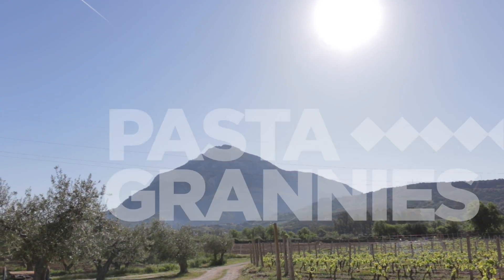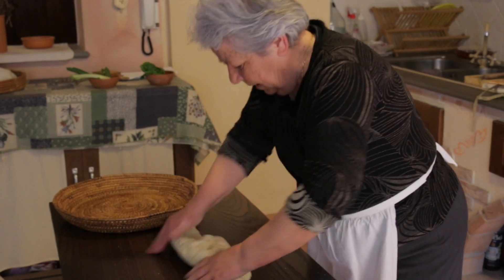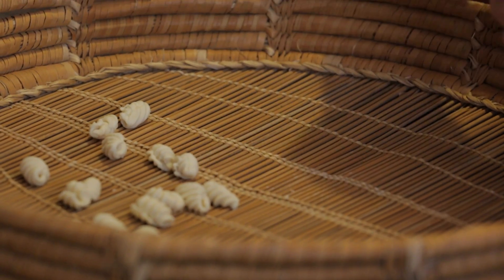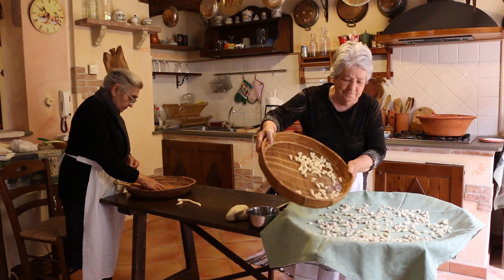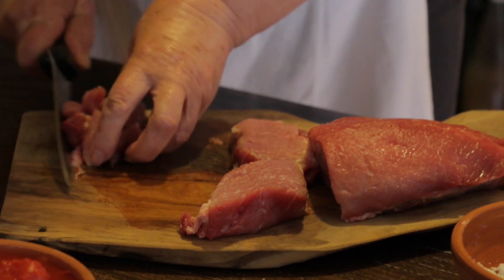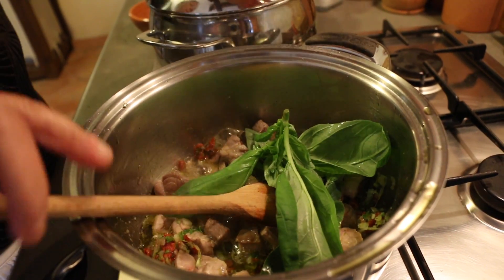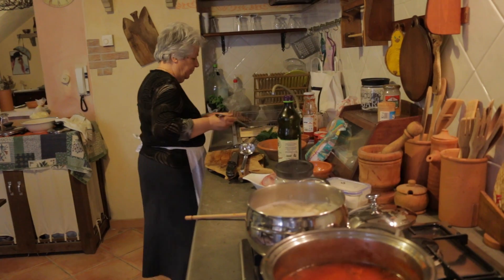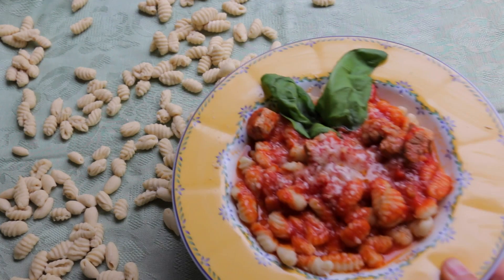How to Make Malloreddus from Sardinia | Pasta Grannies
We spent a fun afternoon deep in central Sardinia watching Anna Manai make malloreddus with several enormous baskets.  It is a pasta typical of Sardinia with name meaning 'bull calves'  in local dialect. Anna showed us how she likes to serve it with a pork and tomato sauce. Join us for a delicious episode!

Come back next Thursday for more adventures from our trip to Sardinia!

What would you like to see cooked up on the Pasta Grannies channel?